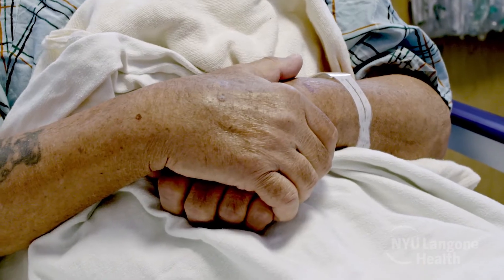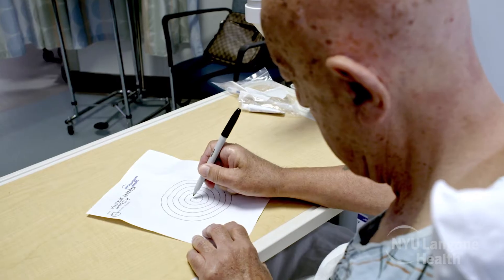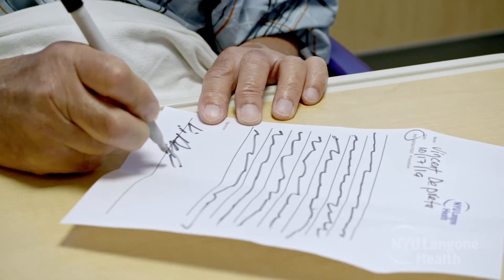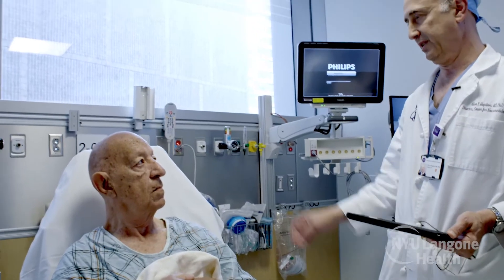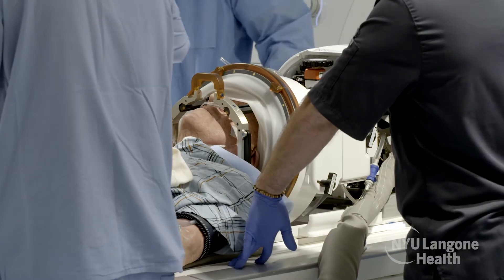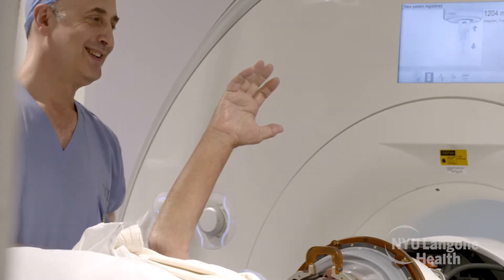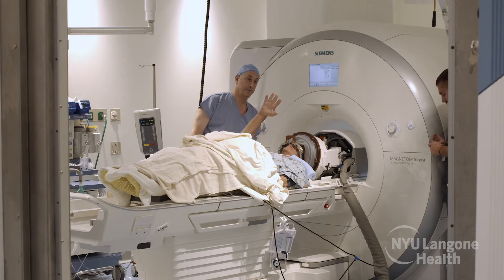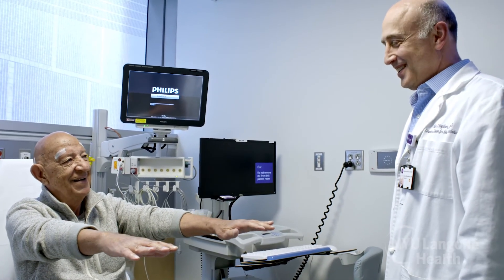Meet Vincent, a Patient Who Had HIFU to Treat His Tremor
Dr. Alon Mogilner, director of the Center for Neuromodulation, uses high-intensity focused ultrasound (HIFU) to treat Vincent's tremor. It works by heating small areas of the brain to high temperatures. In seconds, the tremor is gone.